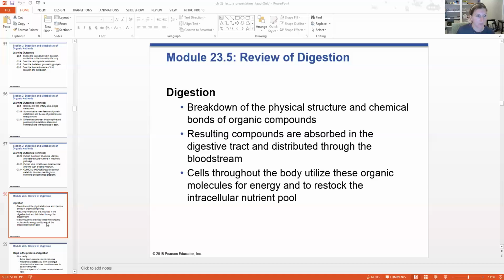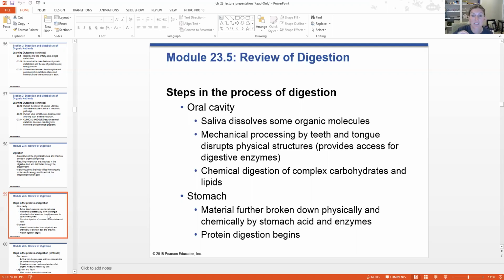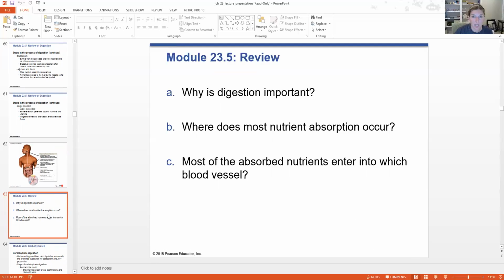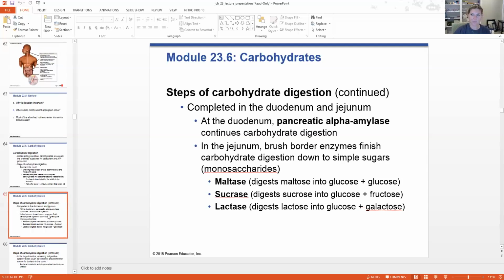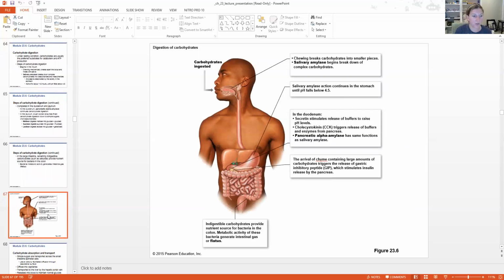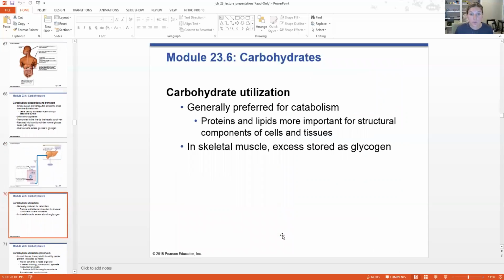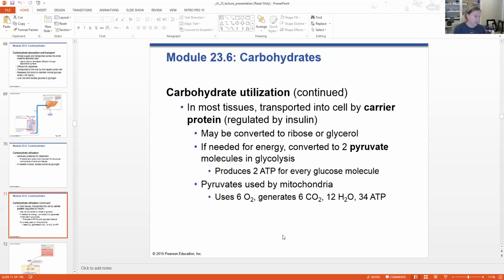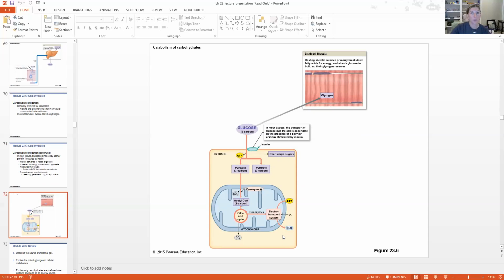Chapter 23 Part 3